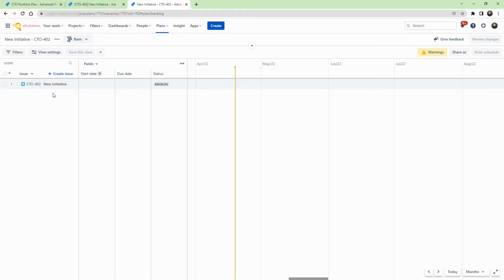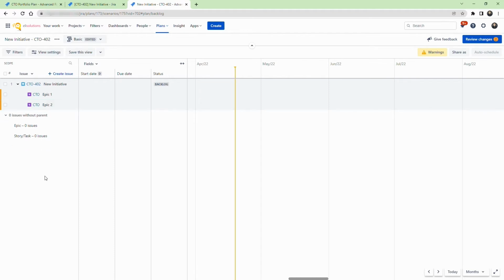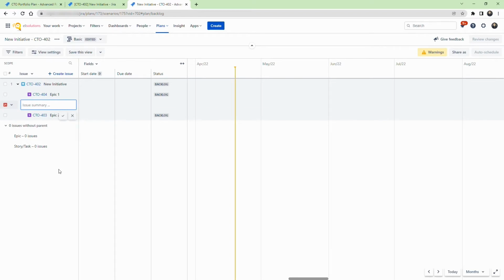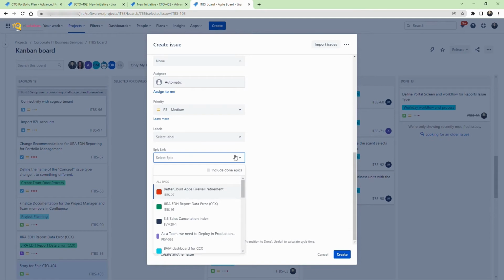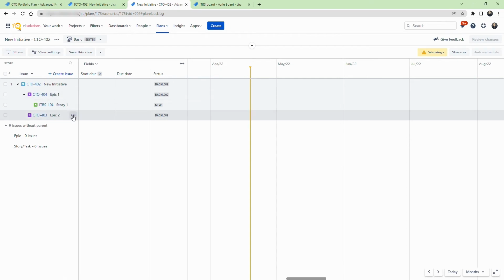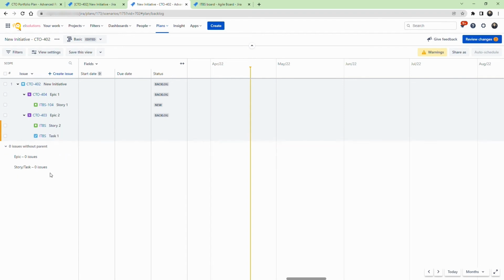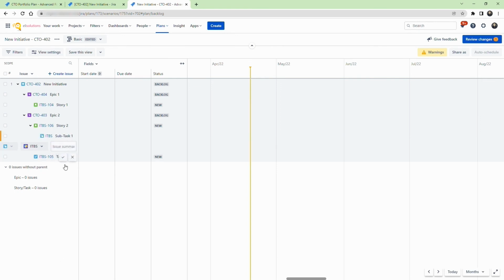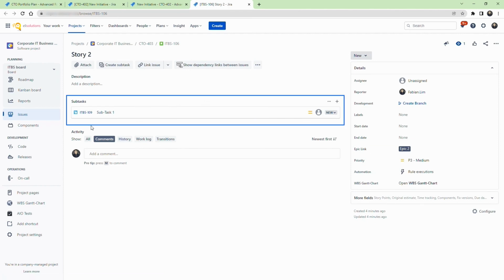Populate Work Items For Your Initiative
In this tutorial we highlight how you can populate work items for your Initiative

0:00 Intro
0:24 Create Epics from the Advanced Roadmap Plan
1:09 Create Stories/Tasks from the Advanced Roadmap Plan
3:22 Create Subtasks from the Advanced Roadmap Plan

Part 3: Additional View and Configurations - Coming Soon

Create Online Course Videos | Descript Video Editing Tutorial